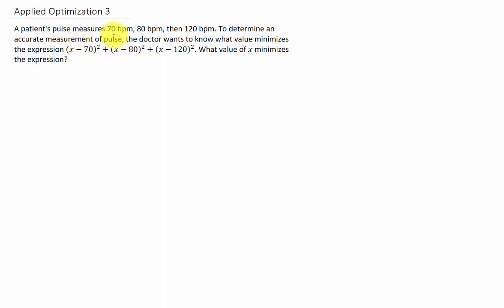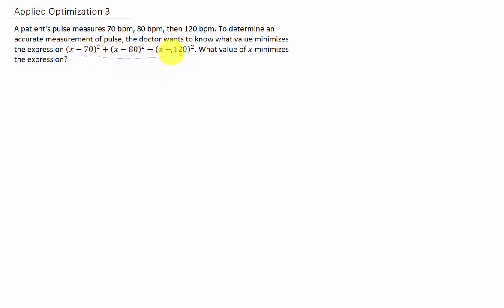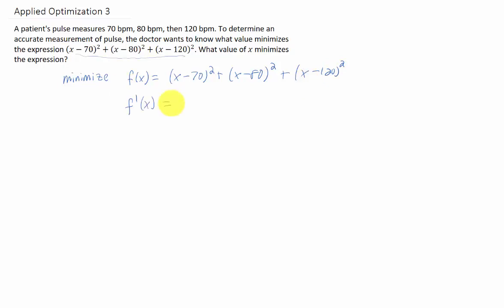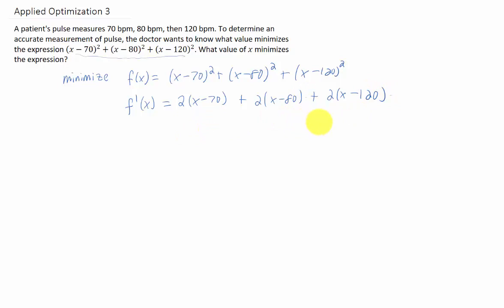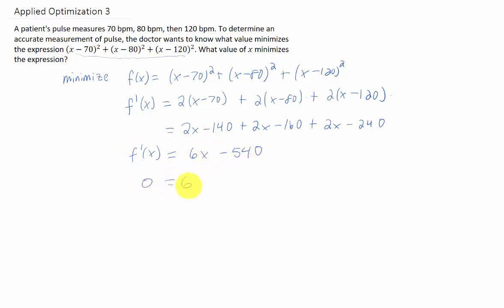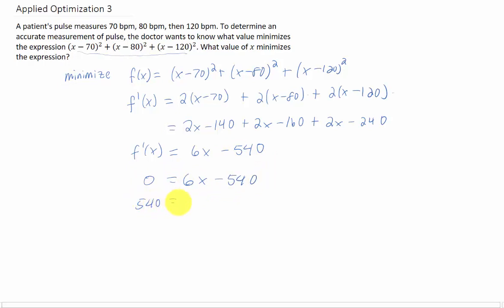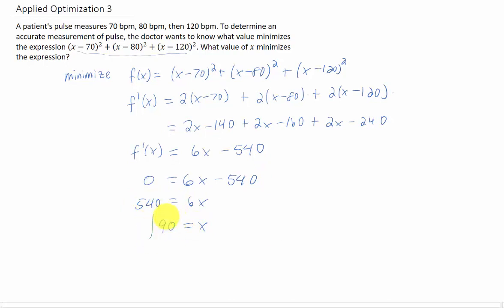Applied Optimization 3: Minimize a formula for pulse -- sum of square error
You're finding the minimum of a statistical expression to find the best measure of a patient's heart rate. This seems like a good activity at Friday night's party -- just a suggestion.